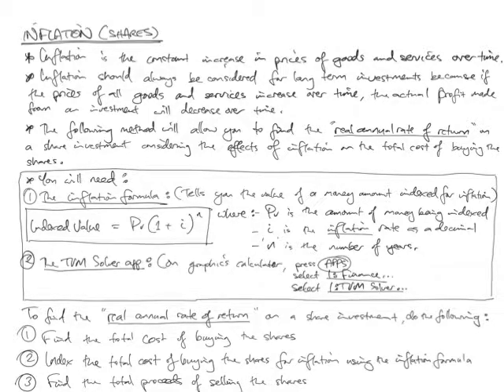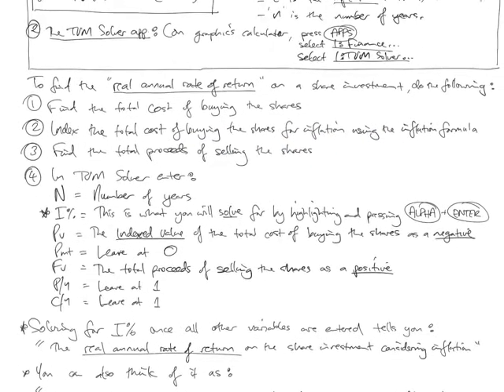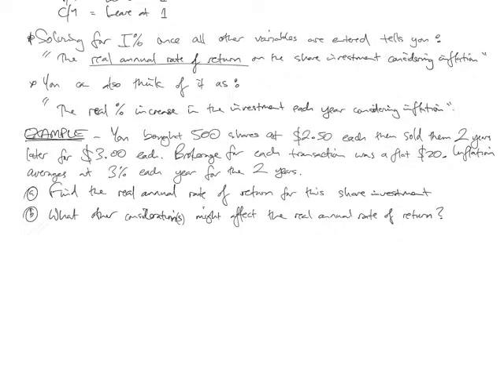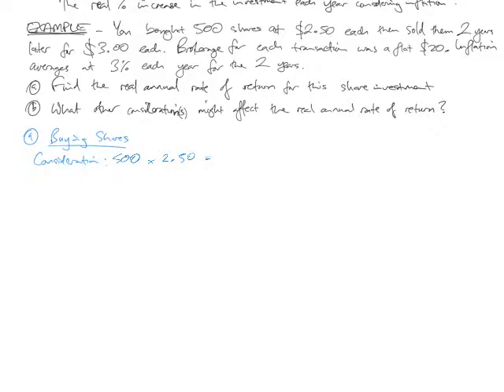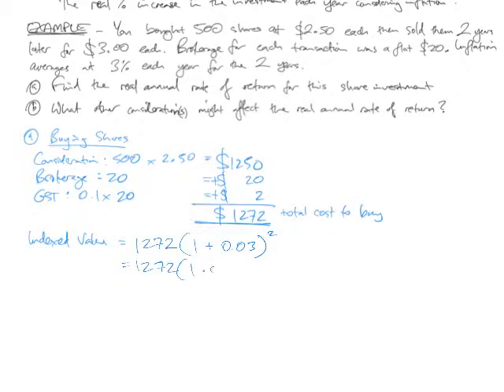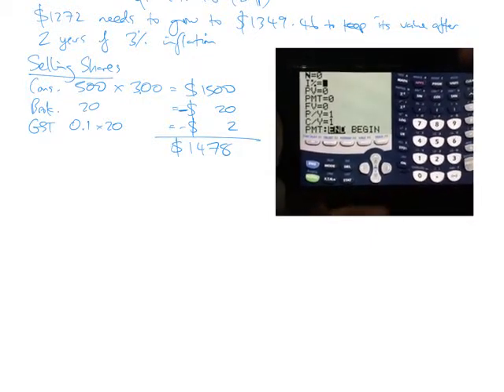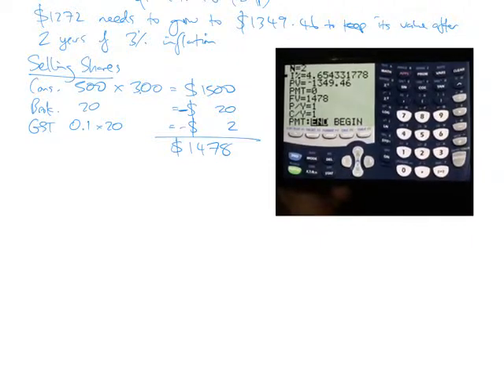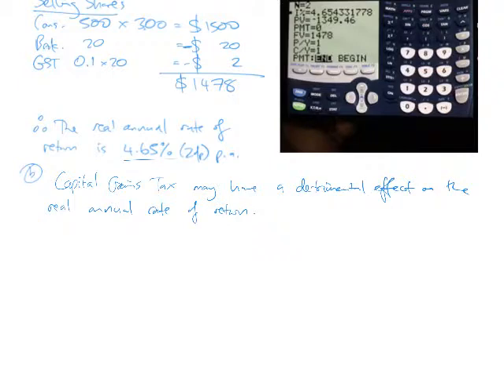Inflation Shares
Video on Inflation for Shares.